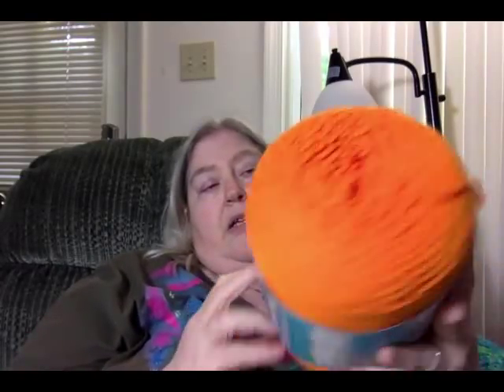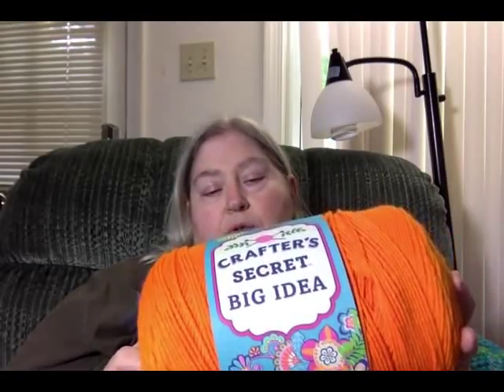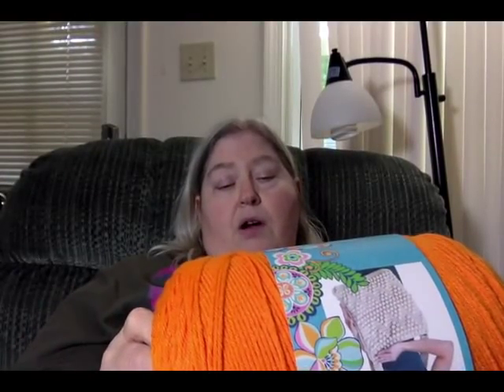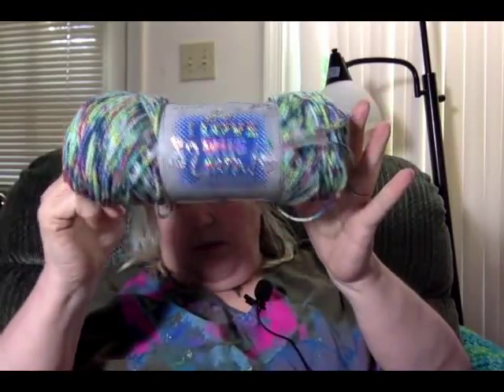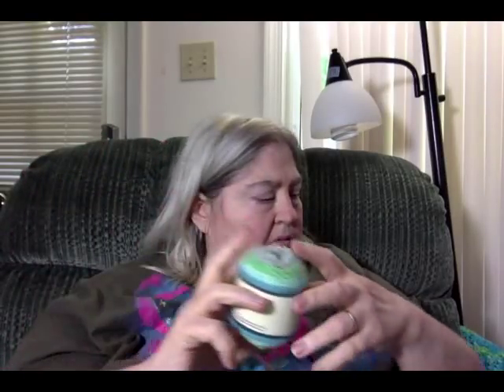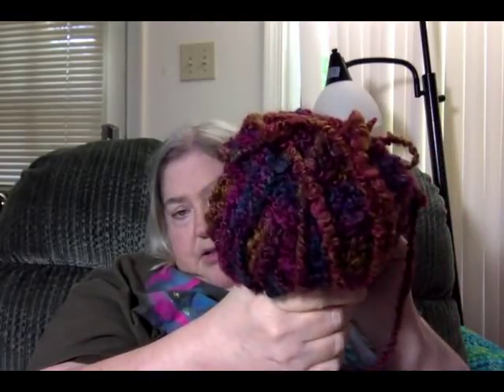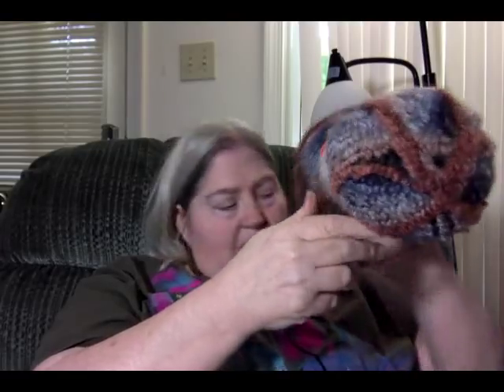Vlogust Day 23 I went to Hobby Lobby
I made a stop at Hobby Lobby today. Back home now.
Scraptastic Yarn Podcast group on Ravelry - come join me, I’m lonely
Jnwynn on Ravelry
@jntwynn on twitter